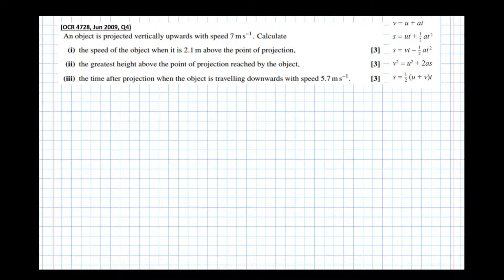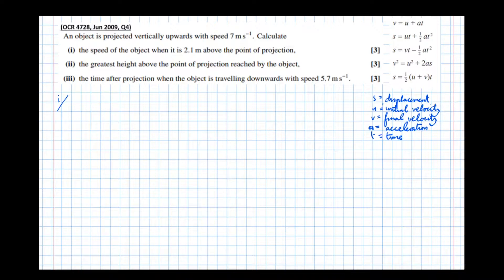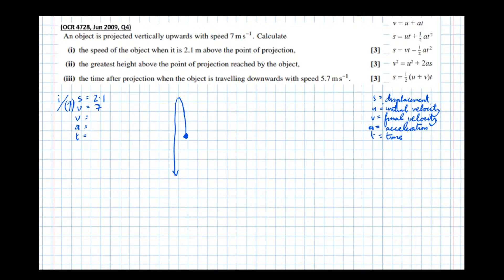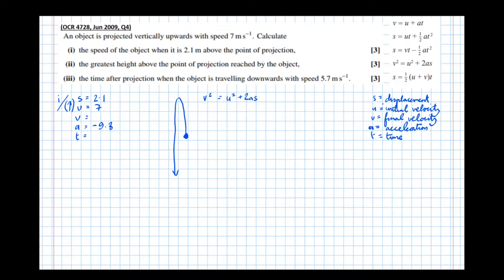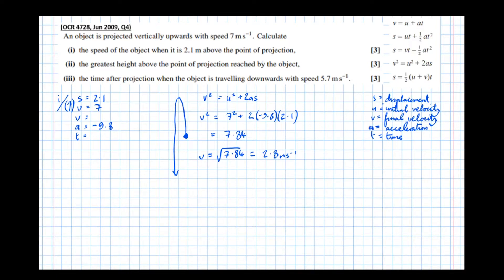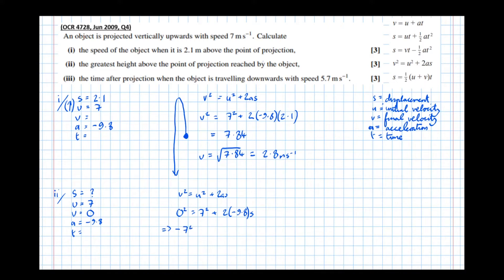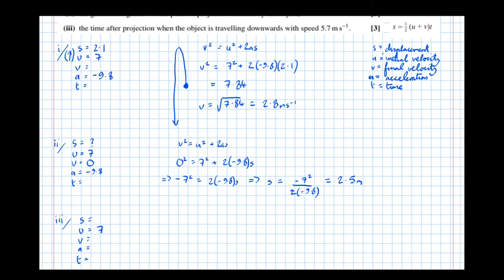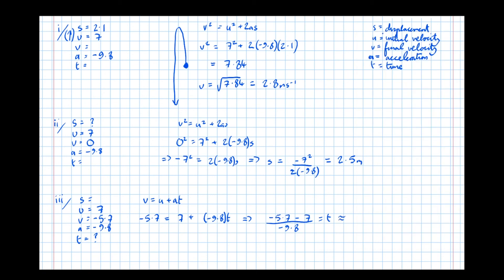Kinematics with Constant Acceleration (suvat)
An A Level Maths revision tutorial on using the equations of constant acceleration (aka the suvat equations). For more information on my one-to-one tutoring please